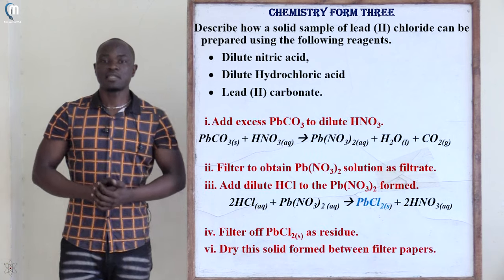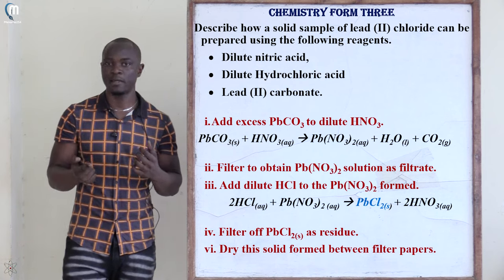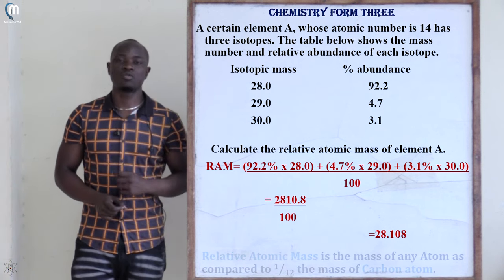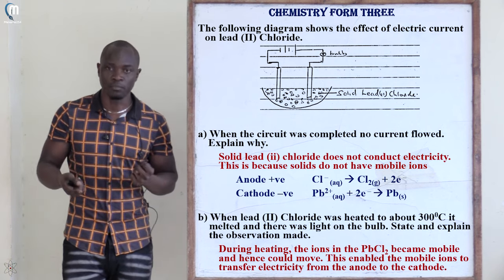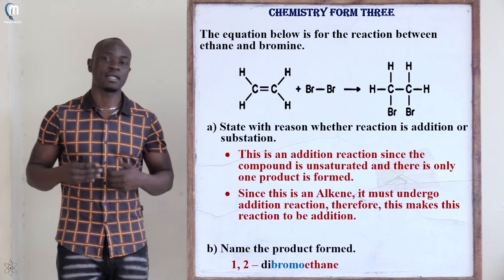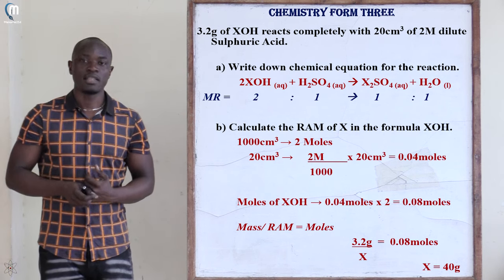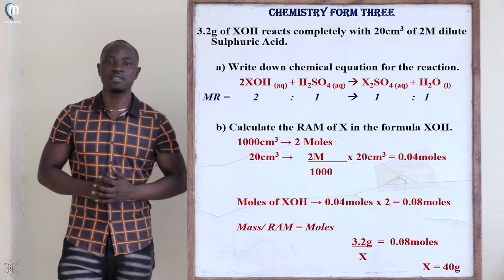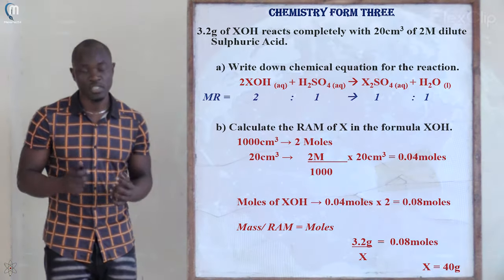Part 2; Chemistry Form 3, Revision Exercise 1